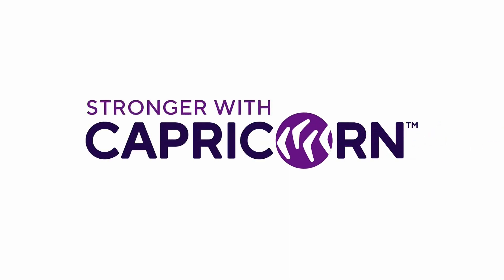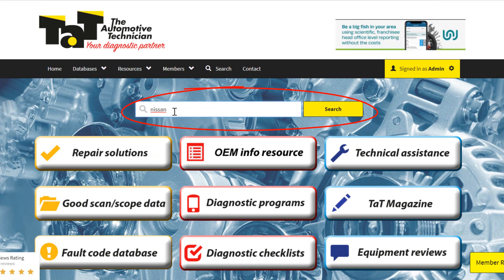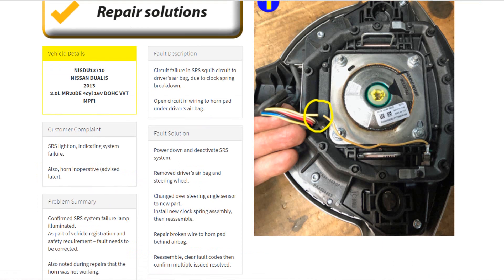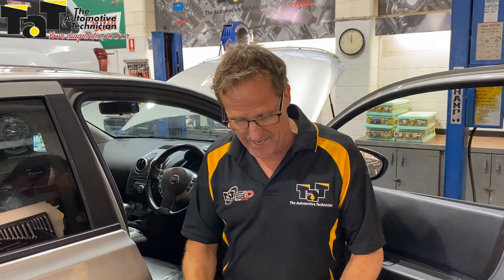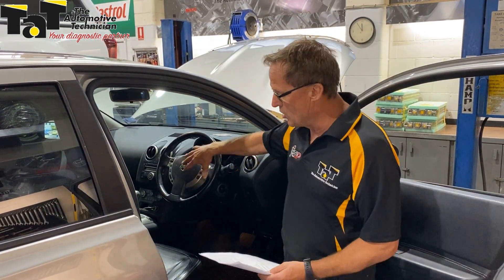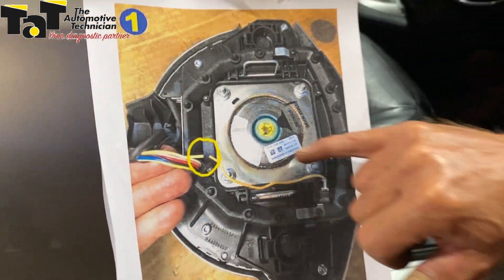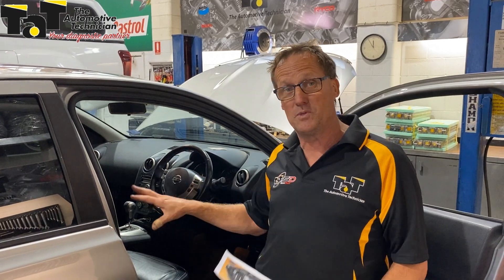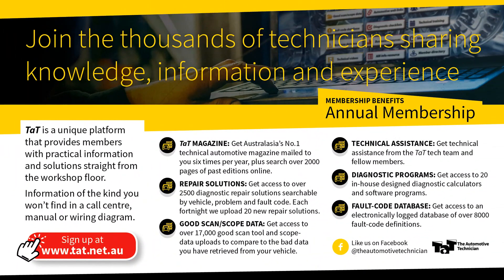2013 Nissan Dualis with an SRS light on and non-operational horn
Fault code B1049 Clock spring squib circuit 1 failure.
This case acts as a reminder to do a full electrical and component check before you start pulling steering wheels apart.